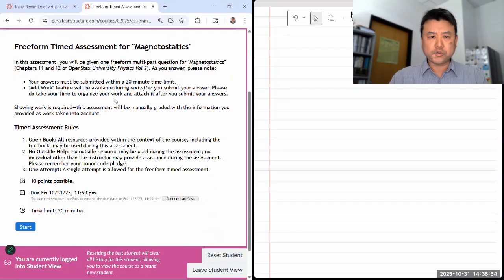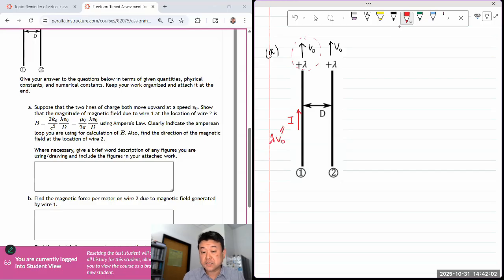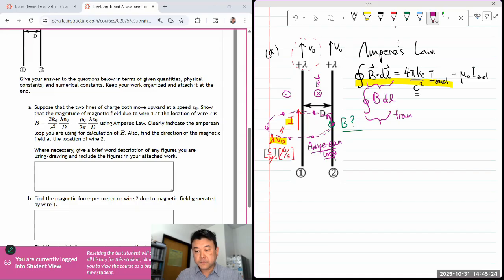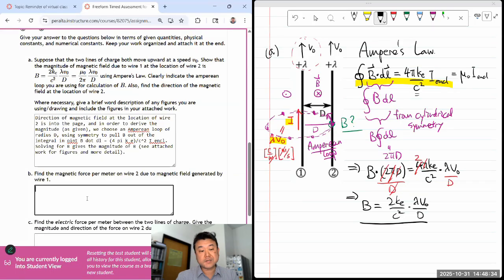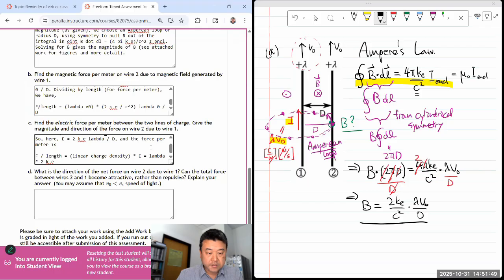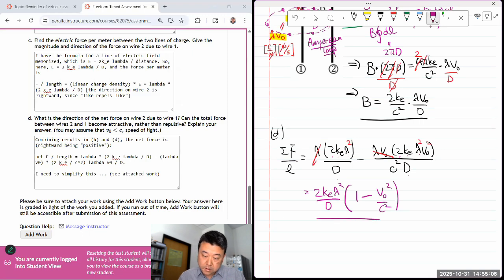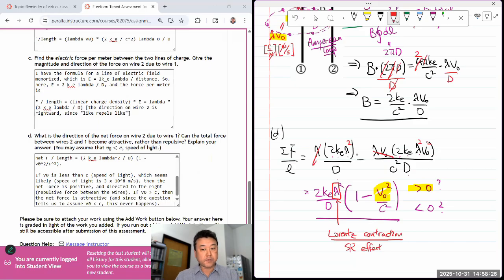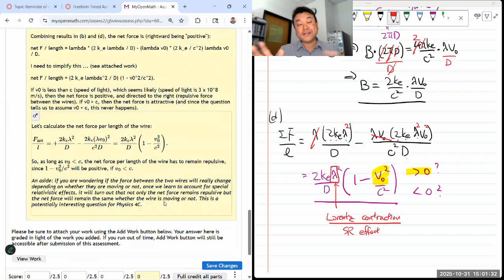Physics 4B - Magnetostatics Freeform Timed Assessment Demo - Parallel Wires